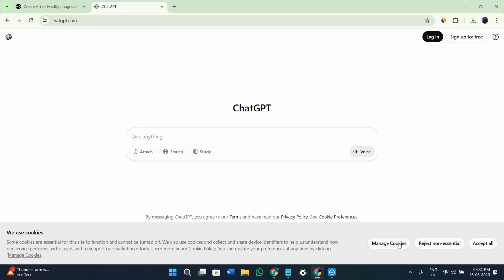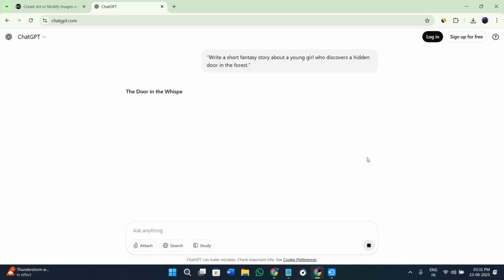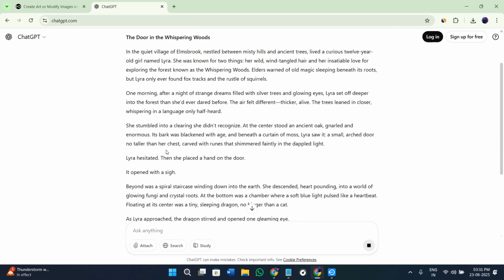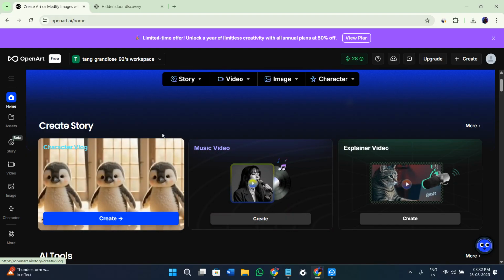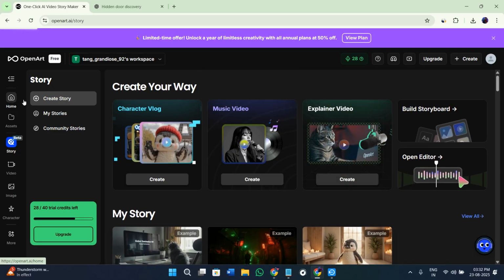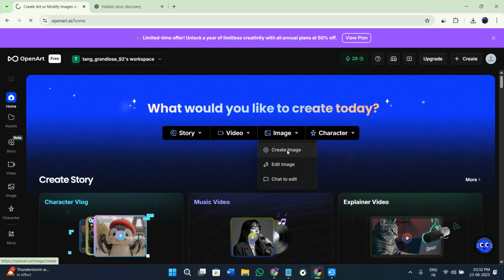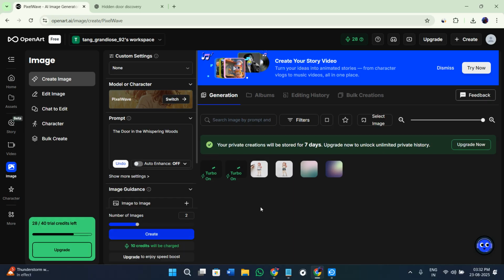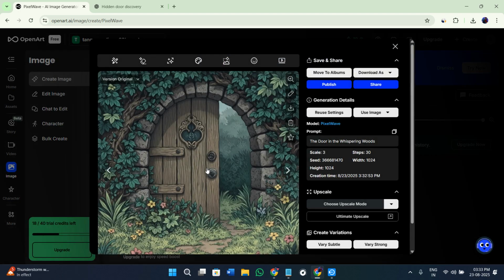How to Write a Story with ChatGPT and OpenArt AI 2025 (Step by Step)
Discover how to write a complete story using ChatGPT and OpenArt AI in 2025 with this step-by-step tutorial. Learn how to craft compelling plots, develop characters, and generate stunning AI visuals that bring your story to life. Perfect for writers, creators, and storytellers looking to combine AI writing and art tools for creative projects.